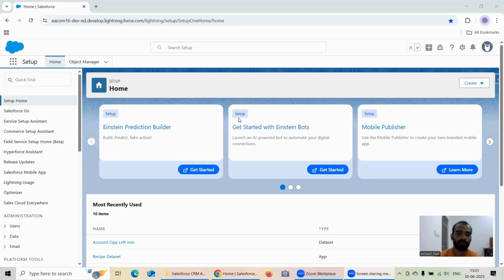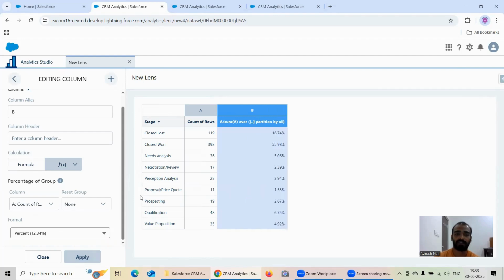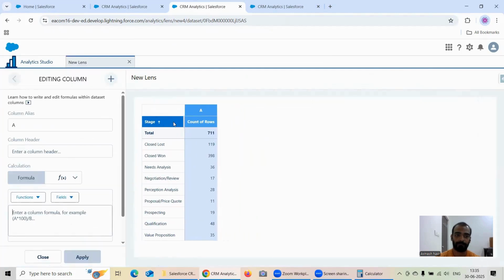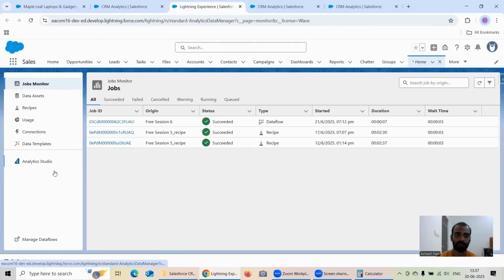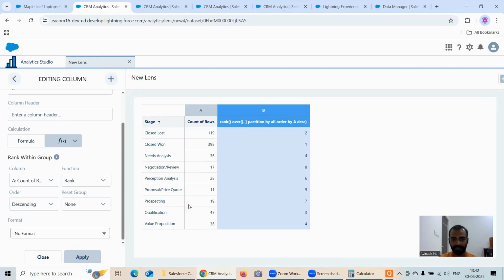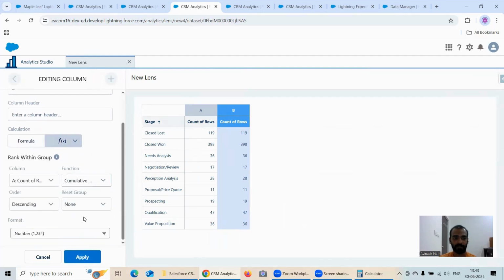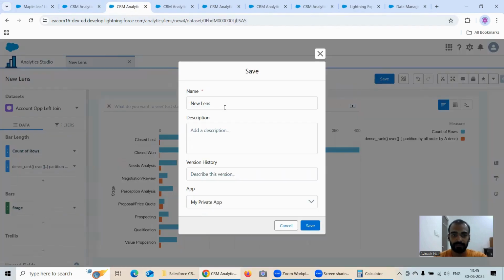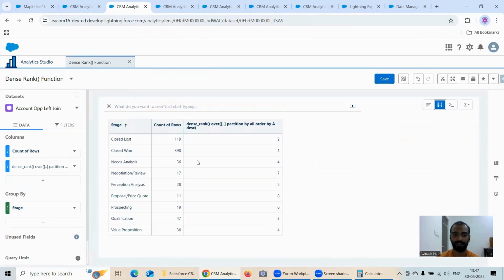Understanding 𝙋𝙚𝙧𝙘𝙚𝙣𝙩𝙖𝙜𝙚 𝙤𝙛 𝙂𝙧𝙤𝙪𝙥 and 𝙍𝙖𝙣𝙠 𝙒𝙞𝙩𝙝𝙞𝙣 𝙂𝙧𝙤𝙪𝙥 Functions.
In this video, we will understand the Compare Table Functions like 𝙋𝙚𝙧𝙘𝙚𝙣𝙩𝙖𝙜𝙚 𝙤𝙛 𝙂𝙧𝙤𝙪𝙥 and 𝙍𝙖𝙣𝙠 𝙒𝙞𝙩𝙝𝙞𝙣 𝙂𝙧𝙤𝙪𝙥.
PercentageOfGroup RankWithinGroup SalesforceCRMAnalytics Video Training
StartYourCareerAsAData Analyst